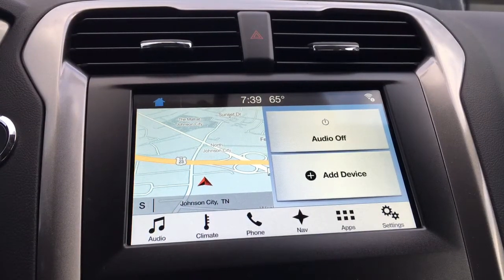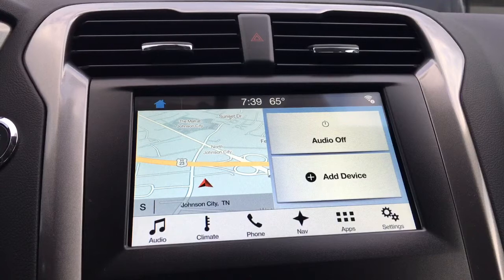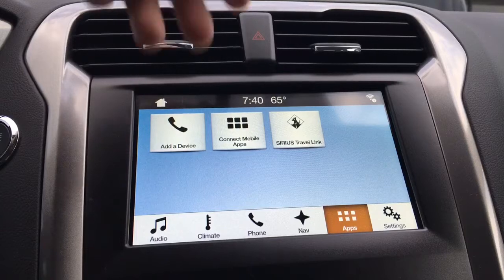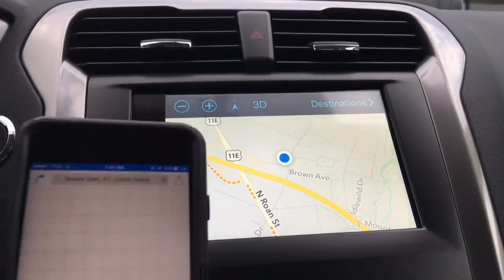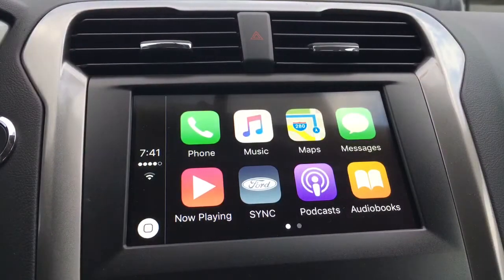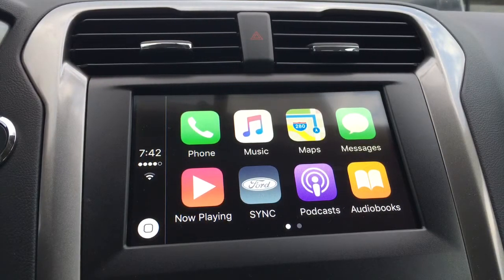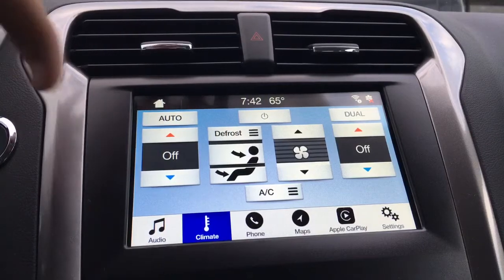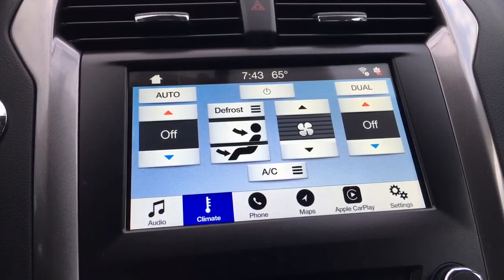Sync 3 with Sync Connect | Craig Layfield, Johnson City Ford-Lincoln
Another awesome feature of Sync 3 with Connect is that you can control some features like door locks and remote start with the FordPass app! Anyway, I hope this helps!